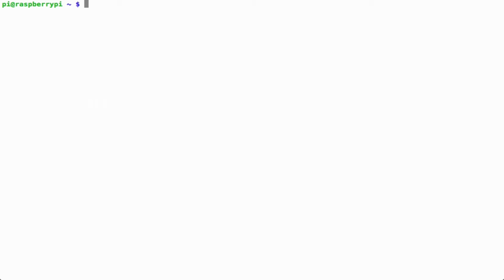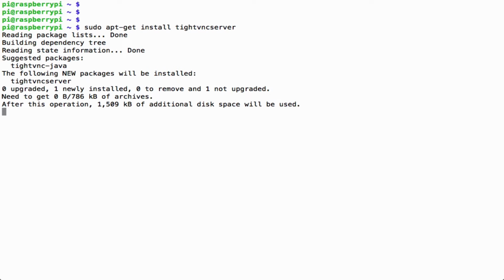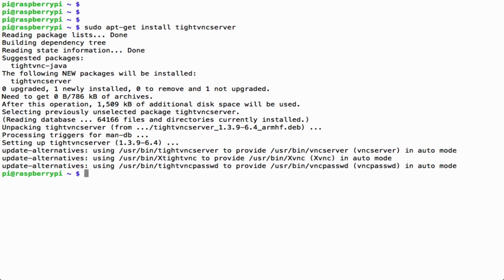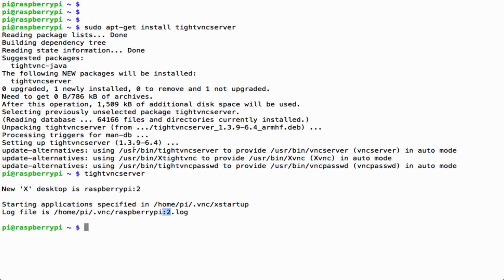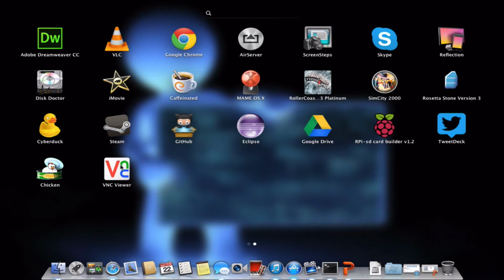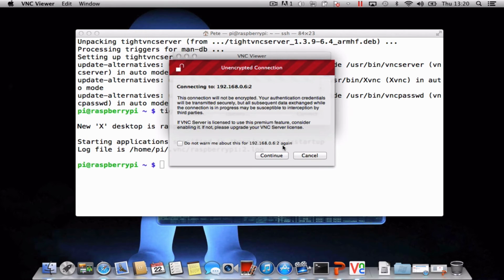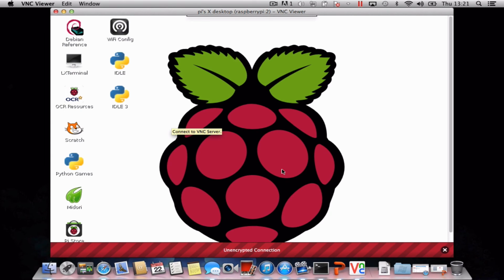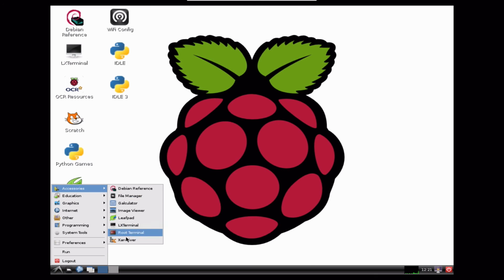Remote desktop from Mac to Raspberry Pi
This video will show you how to setup a remote desktop from your Mac to the Raspberry Pi